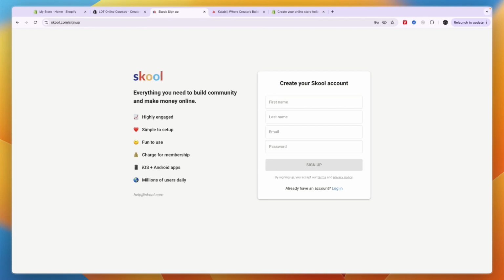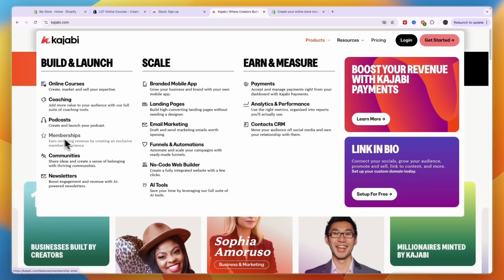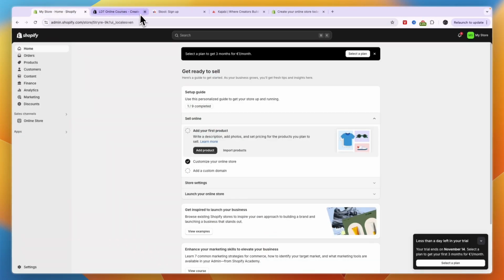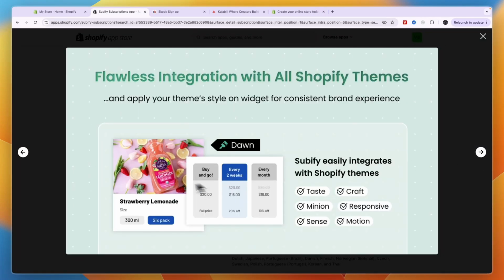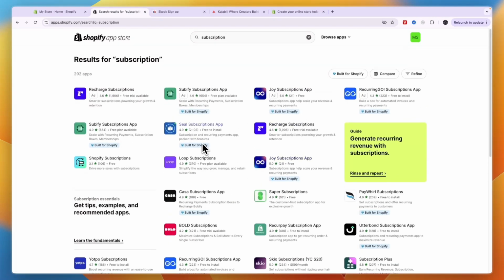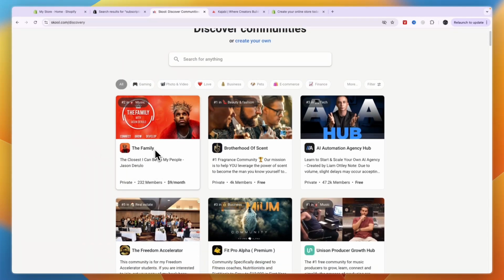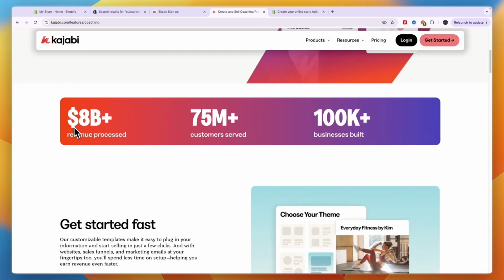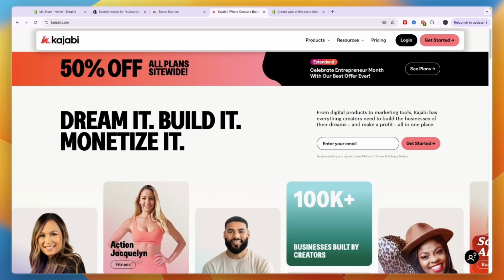How to Make a Subscription Based Website (2026)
In this video I'll show you how to Make a Subscription Based Website.